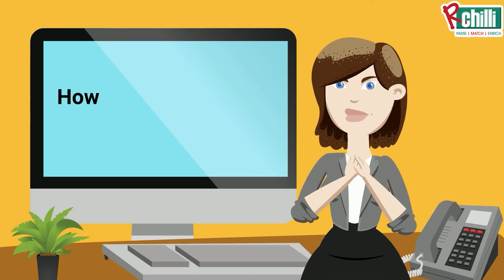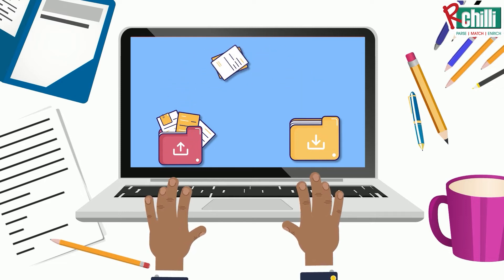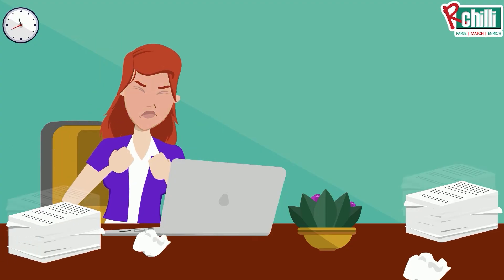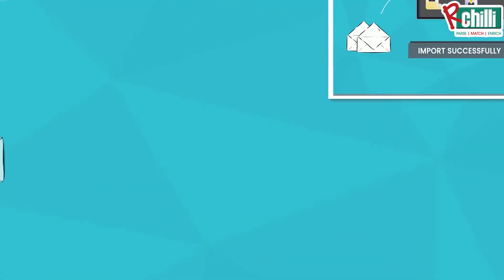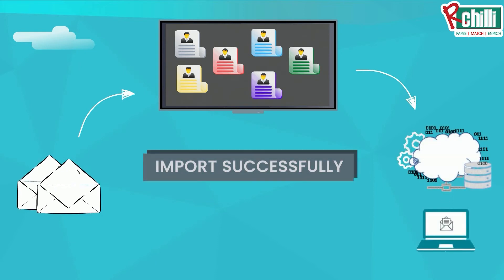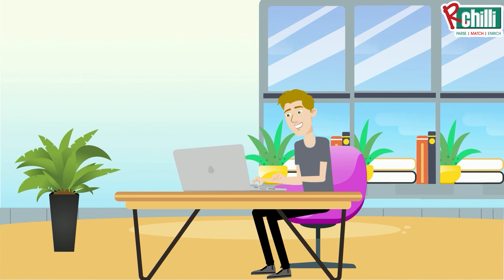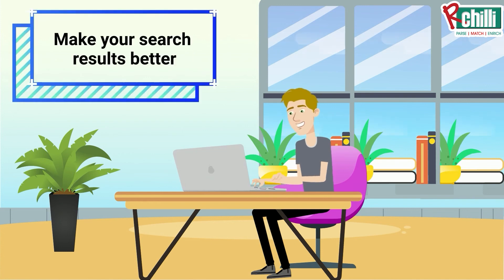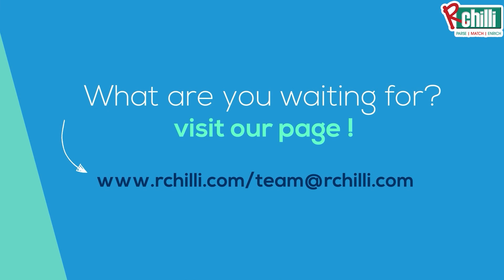Use cases of RChilli Resume Parser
RChilli resume parser is a scalable parsing solution for an amazing user experience. The resume parser extracts candidate data in 140+ data fields through REST API.
It is a deep learning/AI framework that identifies complete information from resumes and enriches it through its taxonomies.

The process converts an unstructured form of resume data into a structured format. It is a program that analyses a resume/CV created in any document format, such as DOC, DOCX, PDF, RTF, TXT, ODT, HTM and HTML, DOCM, DOTM, DOT, DOTX and extracts into a machine-readable output such as XML, JSON format through API